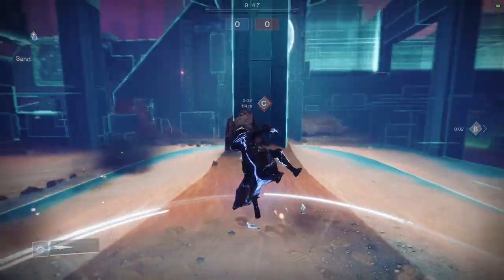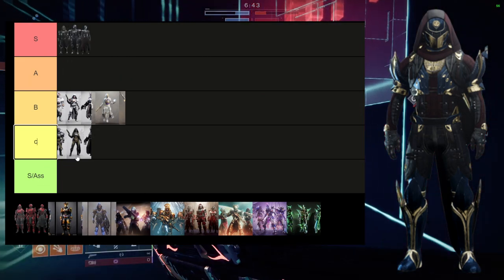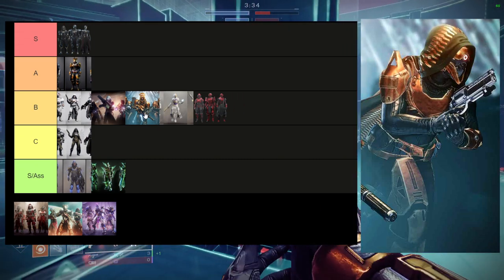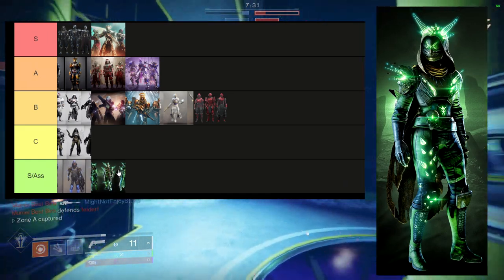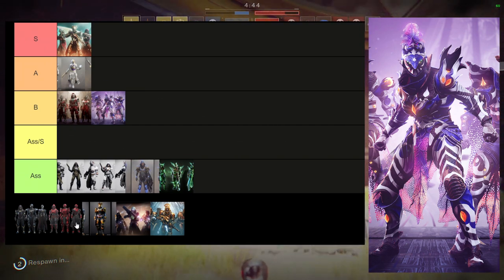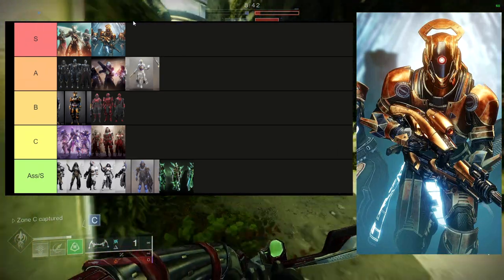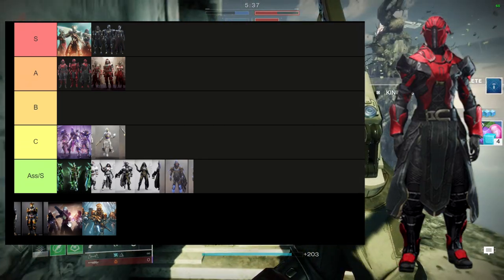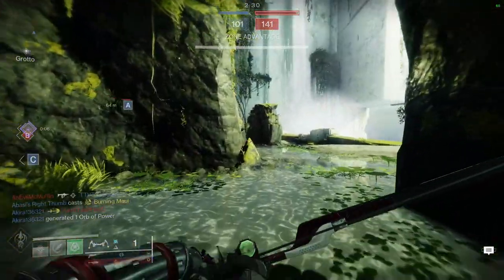Destiny 2: Updated Raid Tier List! | Season of the Wish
Guardians let me know what ya'll think about this armor in the comments below! I'm expecting to trigger alot of people with this list but lets talk about it down below!

00:00 Intro
01:07 Old List
01:37 Hunter
10:43 Titan
15:42 Warlock
20:46 Final List
21:80 Outro